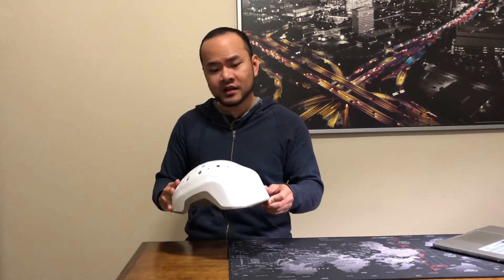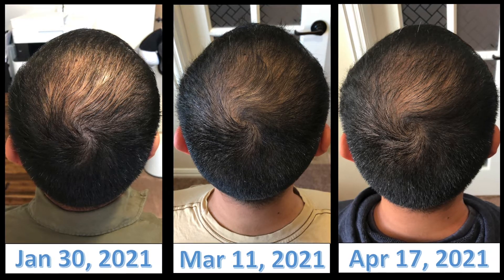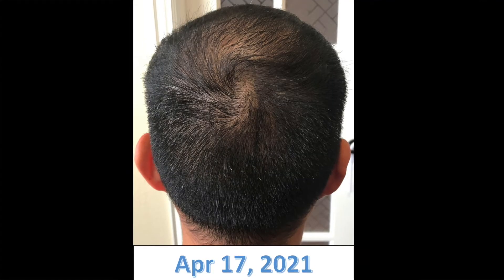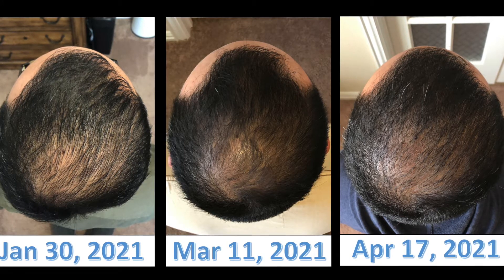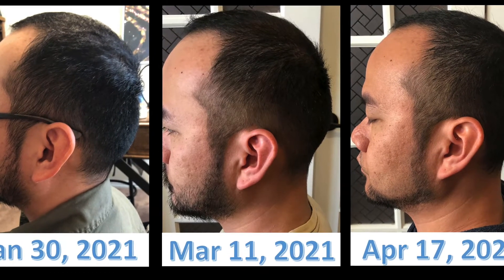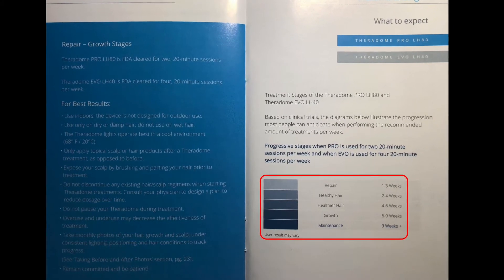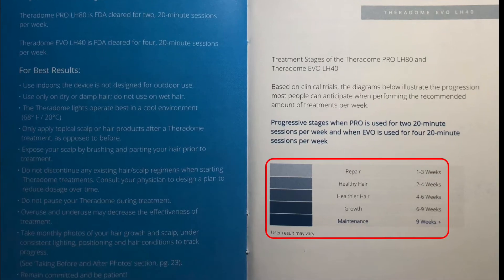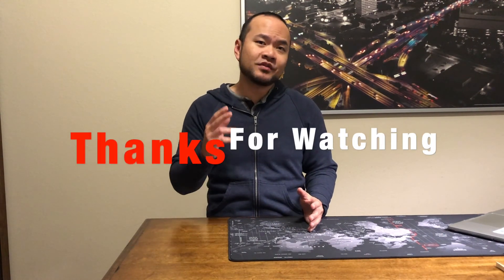11 Weeks Update - Theradome EVO LH40 Laser Hair Growth Device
11 weeks update after using the Theradome EVO LH40 Laser Hair Growth device for 46 treatments.